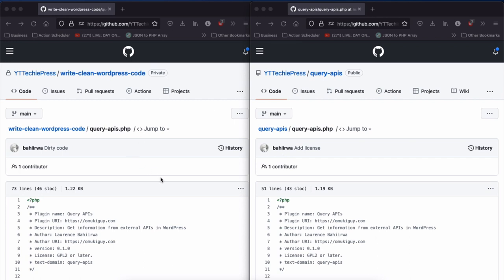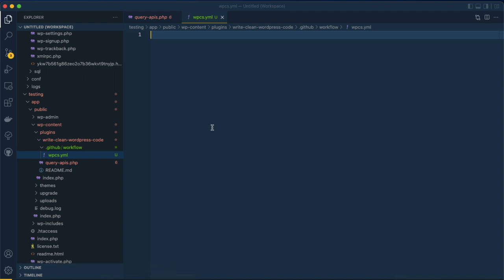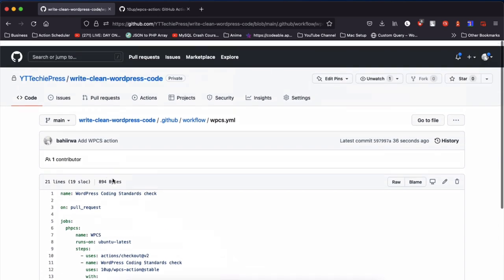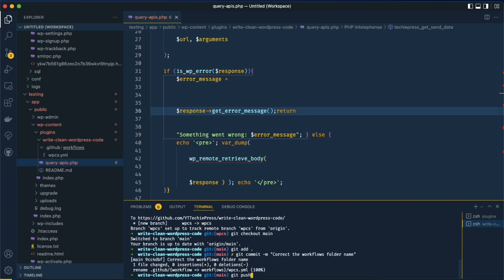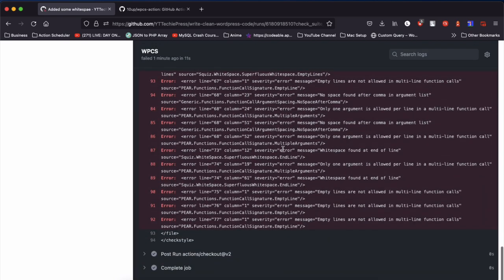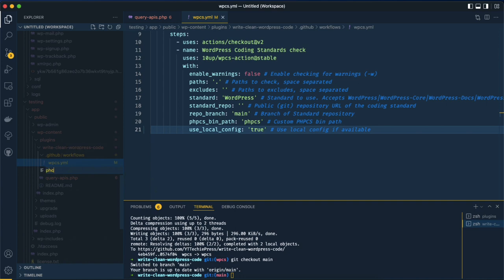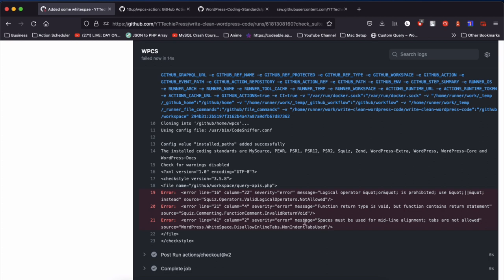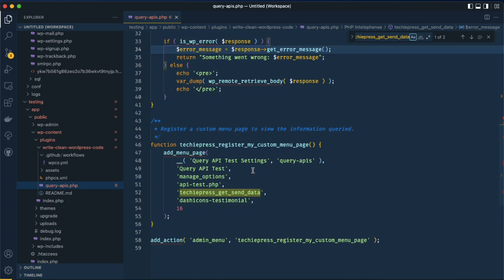Github actions for WordPress Coding Standards in Plugin & Themes Development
Set up and use Github actions to work your Plugin & Themes Development with WordPress Coding Standards. This will allow you to fight bad code as the standards highlight the inadequacies that might come up as your code.

This particular tutorial is good for junior developers who want to scale their code writing skills. And for seniors who might want to spend less time doing a code review for small nudges.

VIDEO CHAPTERS
00:00 Why Use WordPress Coding Standards?
00:40 Set up Github Actions

LEARN MORE IN THE WELL CURATED PLAYLISTS BELOW